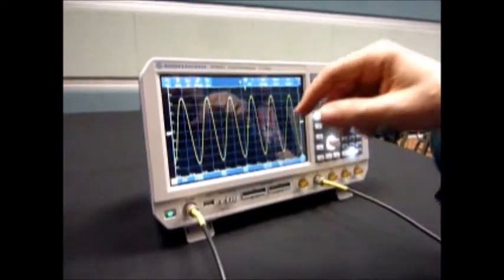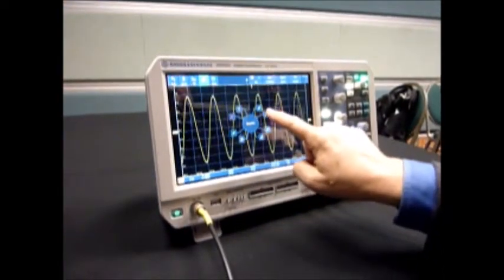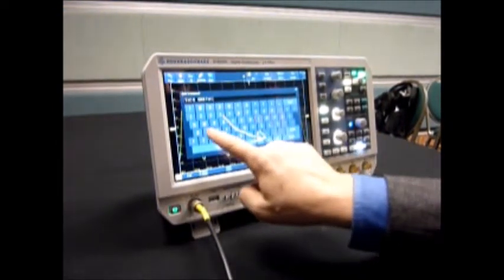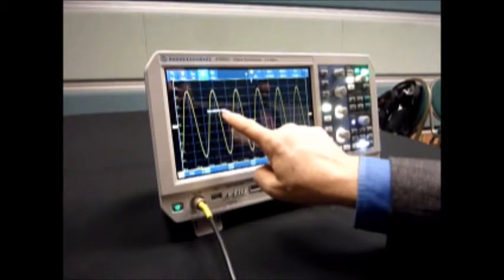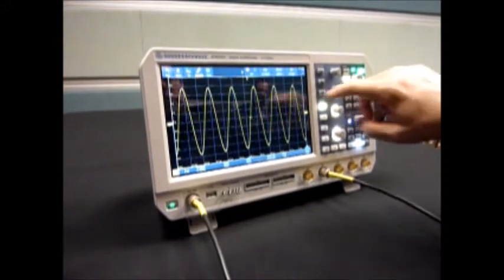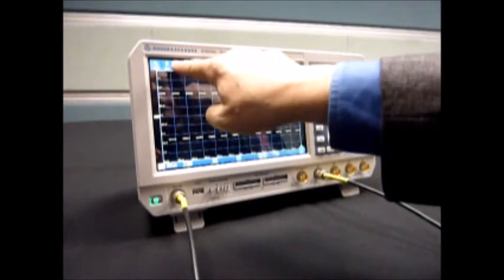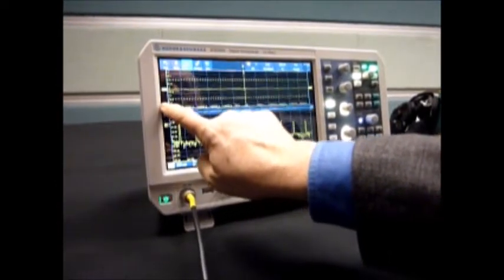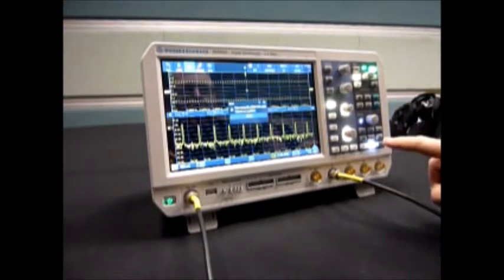Rohde Schwarz RTB2000 oscilloscope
Rohde & Schwarz introduced the RTB2000 series of mixed-signal oscilloscopes. Here, we see the annotation and FFT functions.